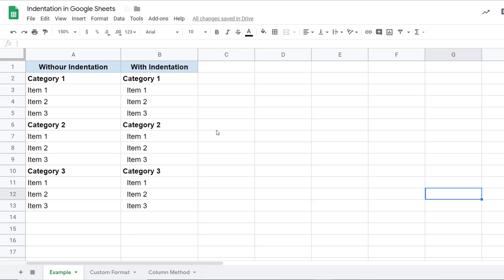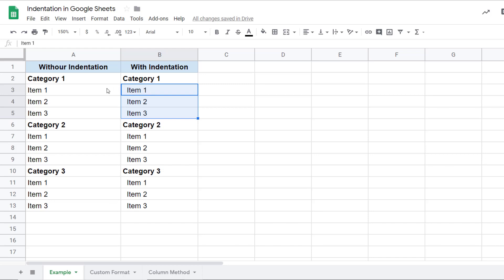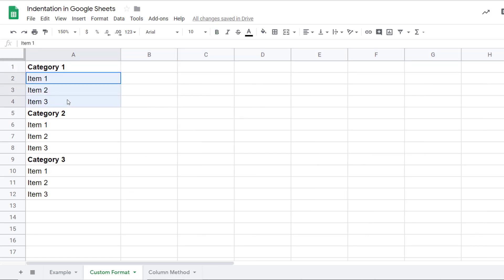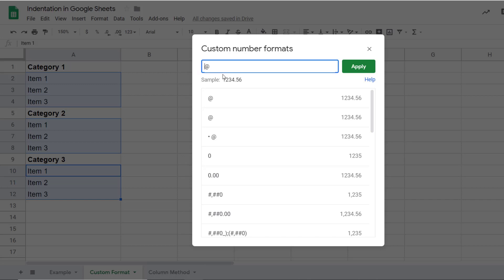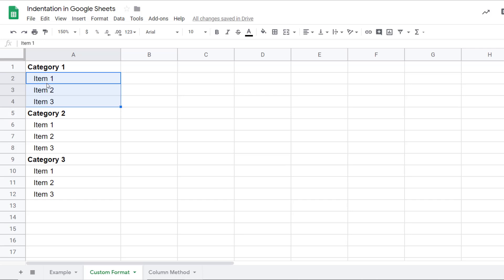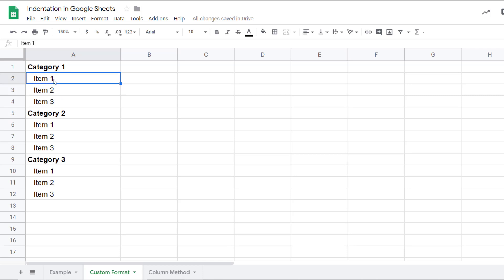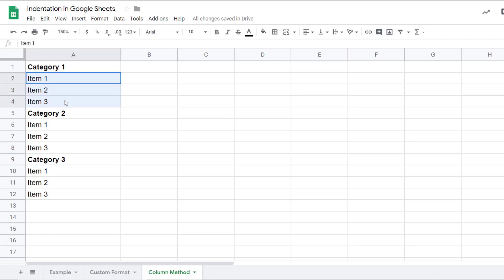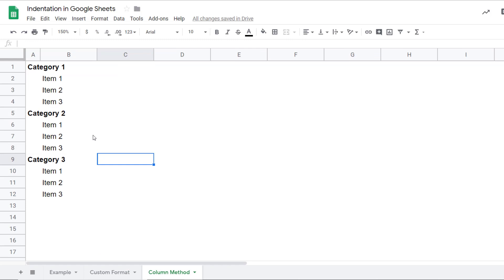How to Indent Text in Google Sheets (2 Easy Methods)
In this video, I will show you two quick methods to indent text in Google Sheets.

00:00 Intro
00:10 What is Indentation in Google Sheet
00:44 Using Custom Number Formatting
02:21 Using Column Method

I prefer the first method to add indentation using a custom format. It works great as you can quickly add indentation to a cell or range of cells by simply changing the custom format.

When you change the custom format, it only changes the way the text looks to you in the cell. The actual values in the cell don't change. This makes it a great method in case you want to use the cell values in formulas.

The other method is simply placing the sub-categories in a second column, which makes it look as if some indentation has been added to the cell.

Both of these are quick ways to indent text in Google Sheets, and you can use it based on how you want the data to be structured in your Google Sheets document.